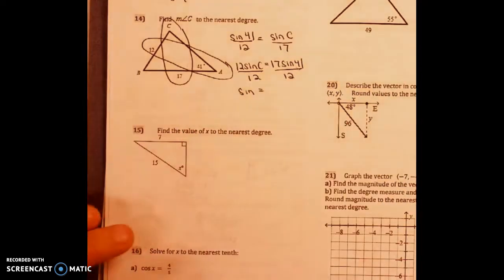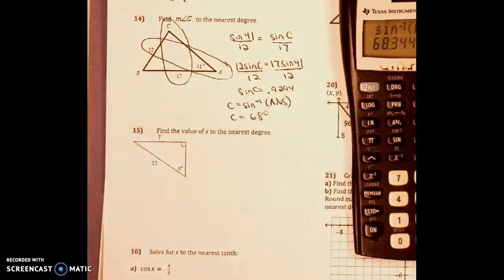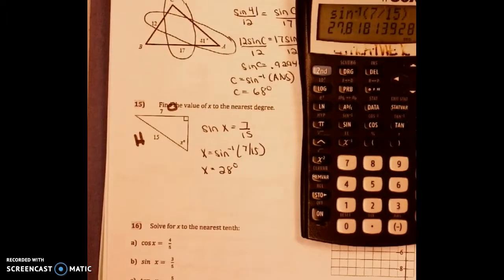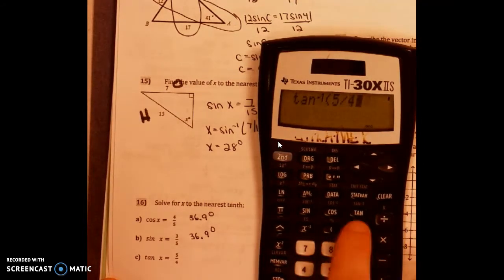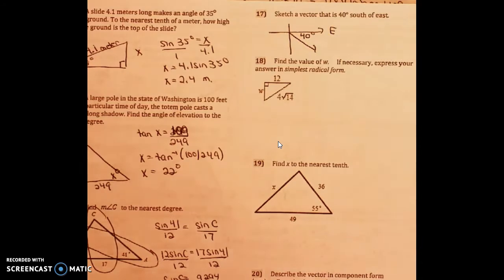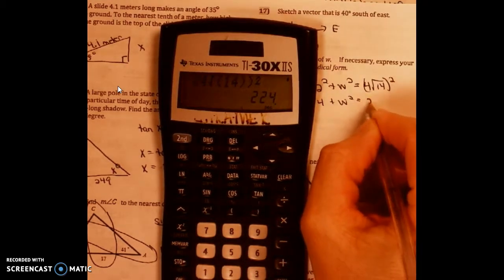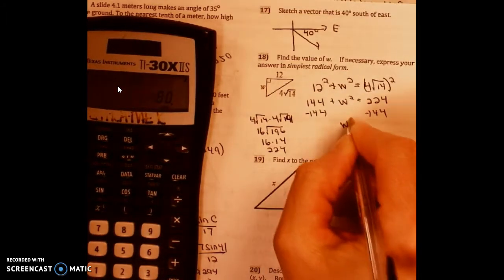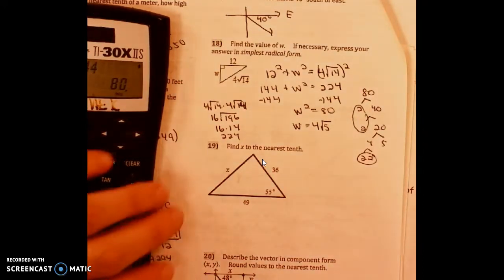Geometry Unit 8 Review #2